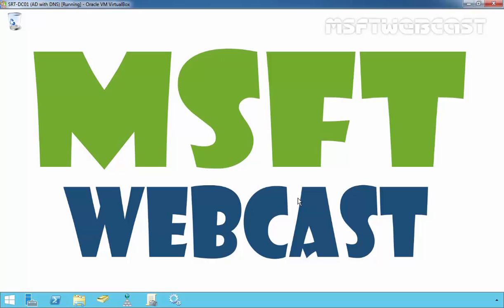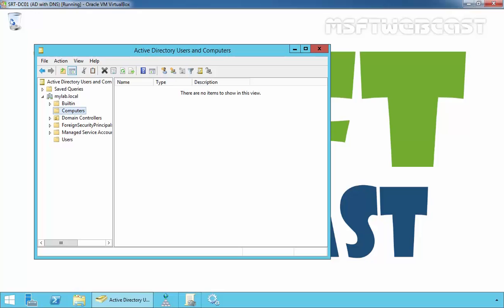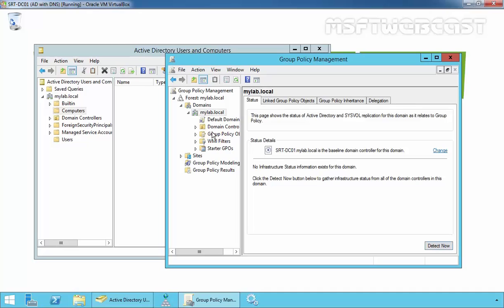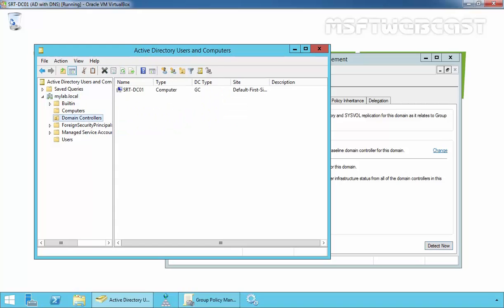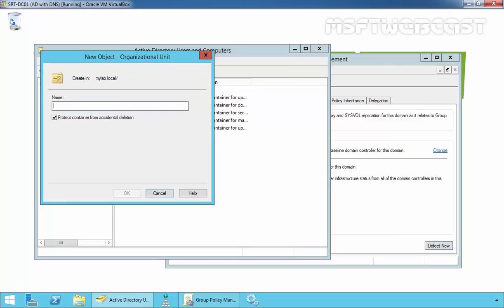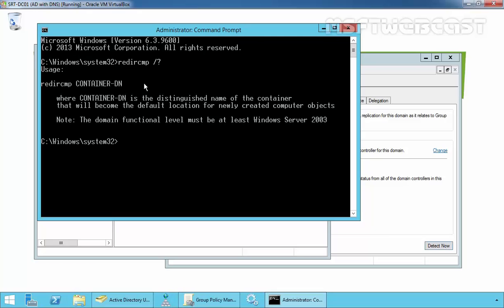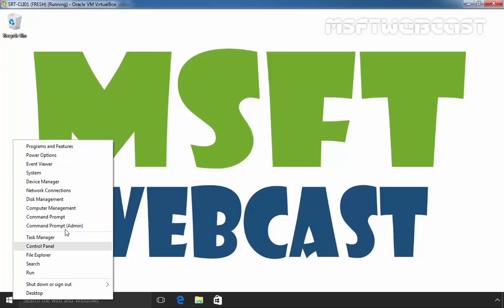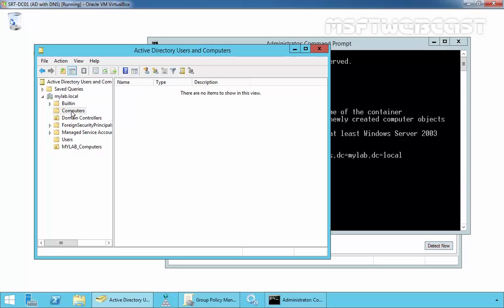Redirecting Computer Account to a Specific OU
By default When you join computer Account to a Domain, all computer objects are created under the Computers container and in this Tutorial we are going redirect this default location to a new organization unit (OU).